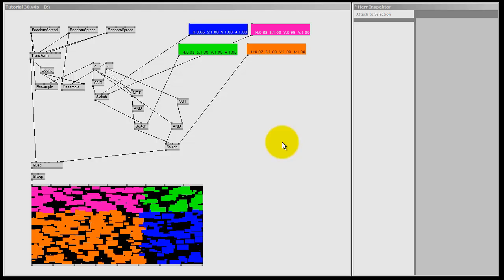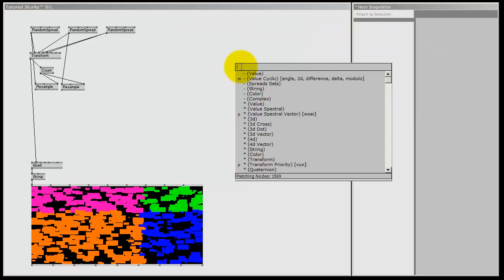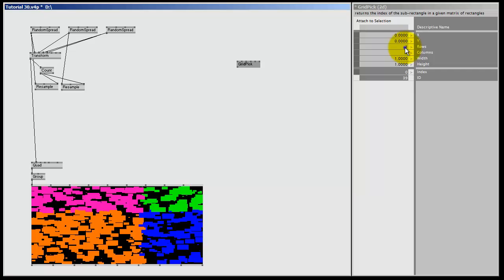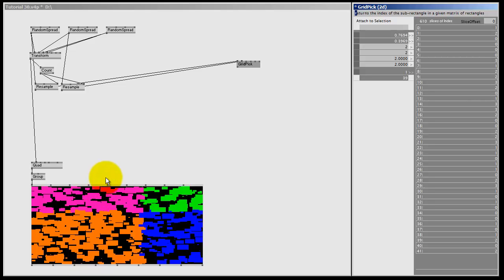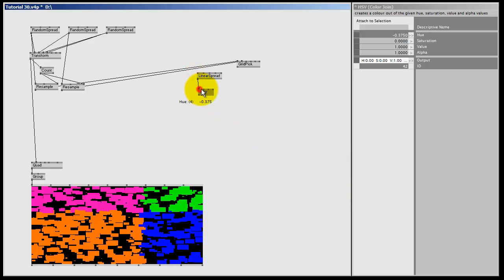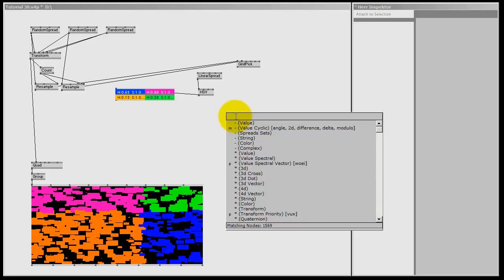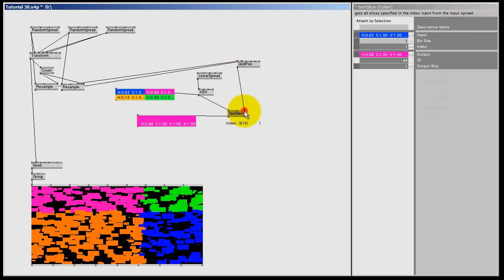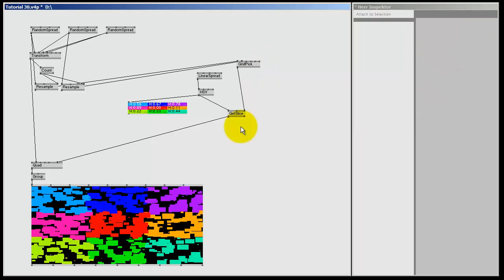Tutorial 31: Gridpick and Getslice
In this vvvv tutorial, I am showing how to use the gridpick node to recreate our previous tutorial. Now we are using spreads, and that IS the correct way in vvvv.

We create a colorspread using a Linearspread and an HSV node, and than the powerfull Getslice is used to generate the correct color spread to color our quads.